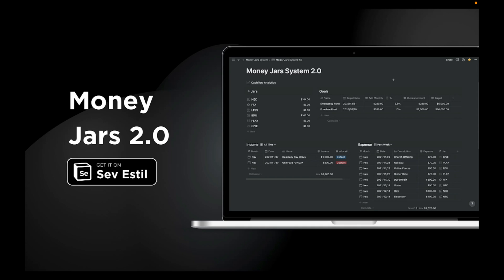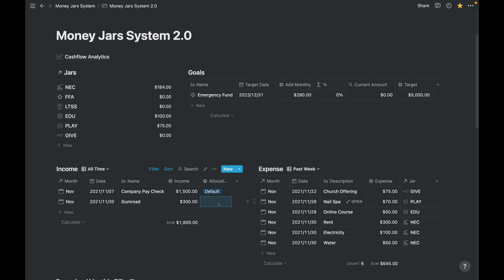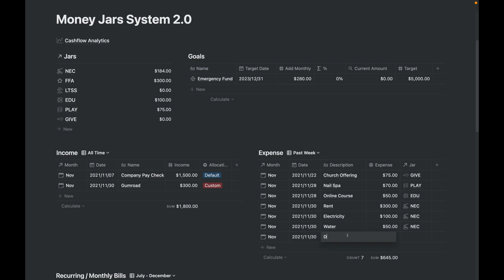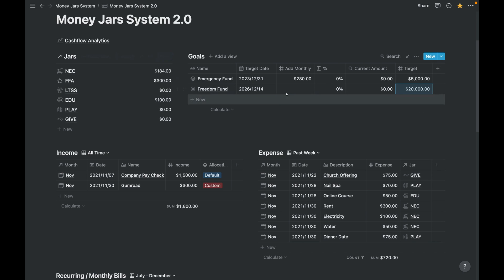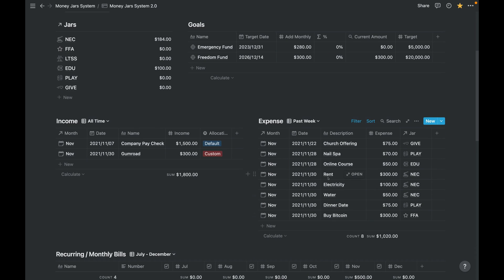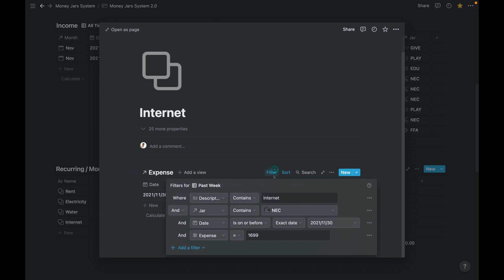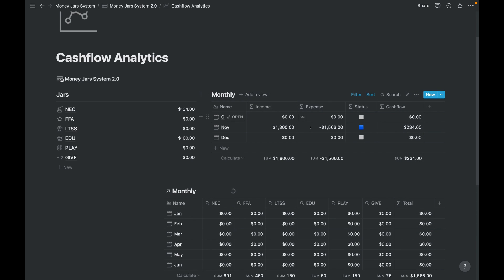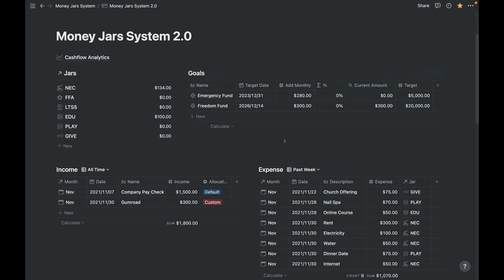I Built a Money Jar System in Notion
Manage your money the millionaire's way!
A comprehensive Notion for tracking your finances using the Money Jars concept by T. Harv Eker. Allocate your money to 6 different purposeful jars.

♪ Wine (Prod. by Lukrembo)